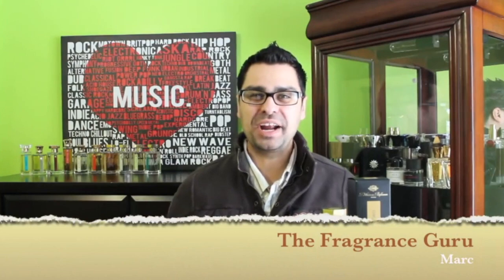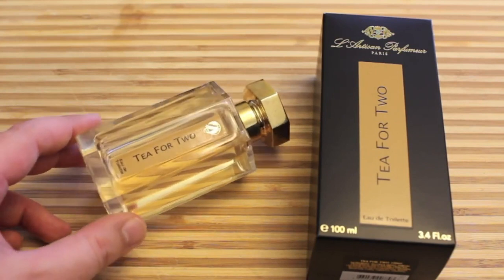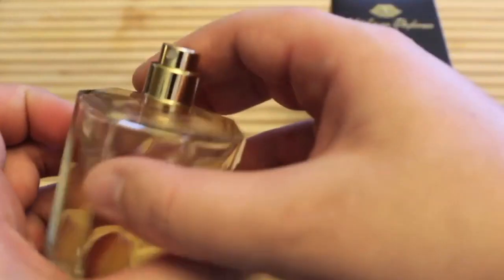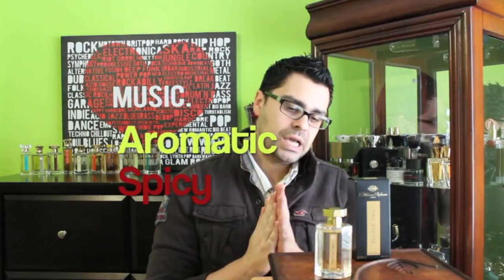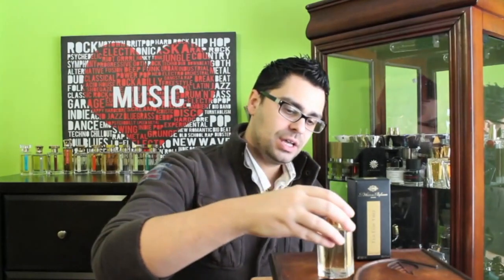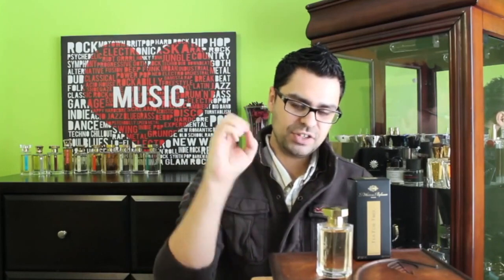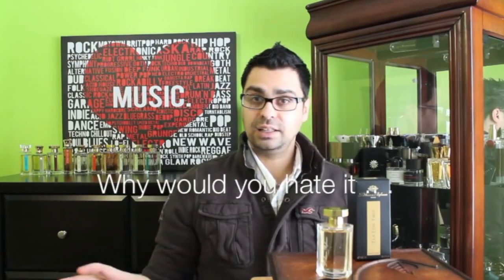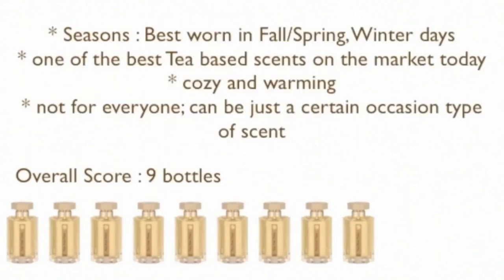Tea for Two by L'Artisan Parfumeur Fragrance Review (2000) | Retro Series